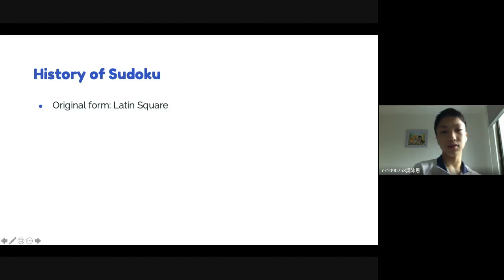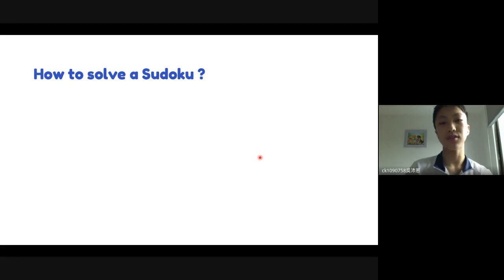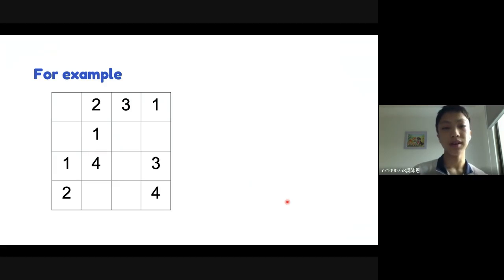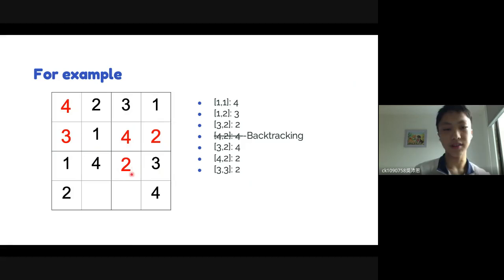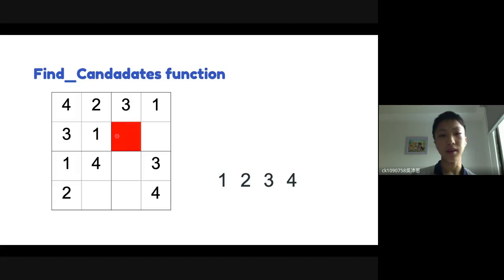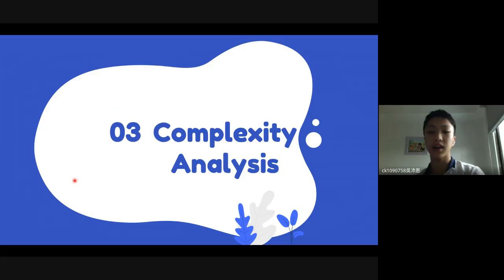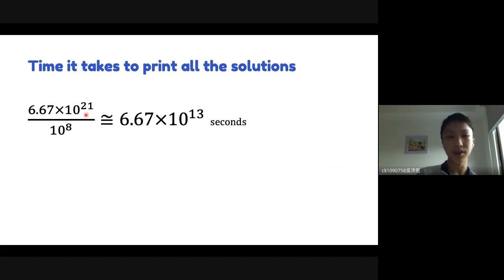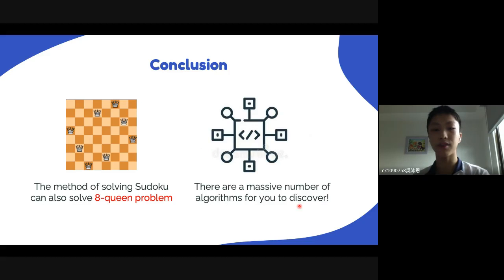12205吳沛恩_1092高一下英文Presentation影片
這是高一下的課堂英文報告，因為疫情的關係改為線上發表。